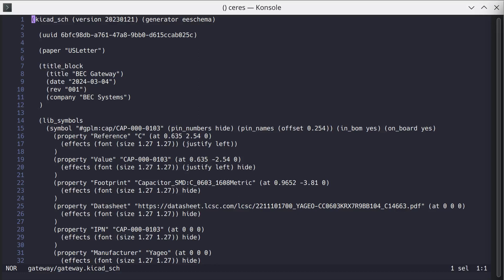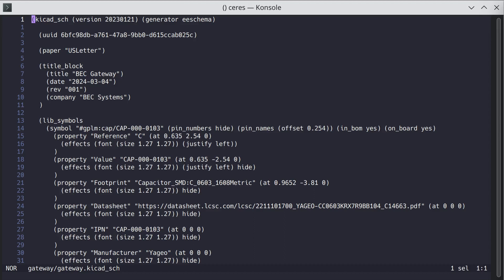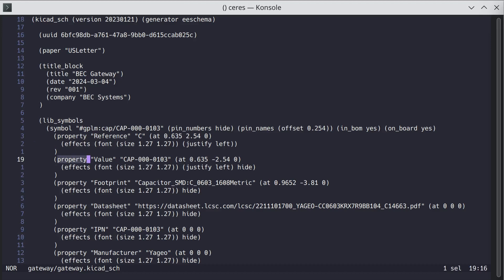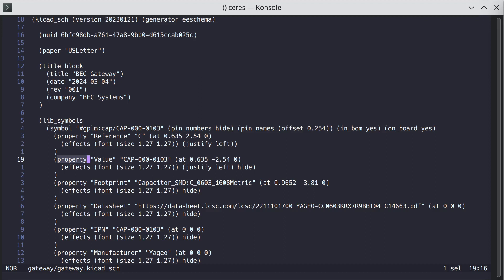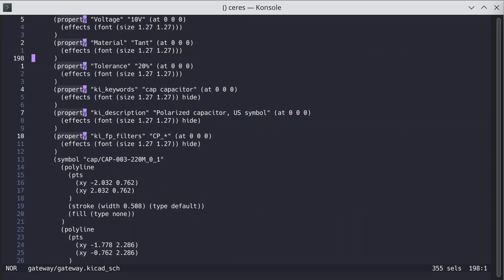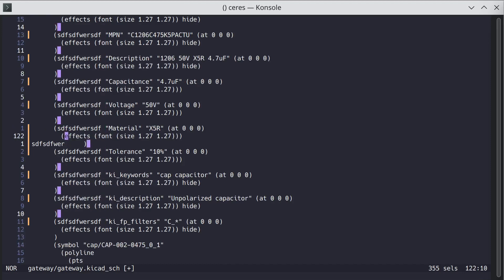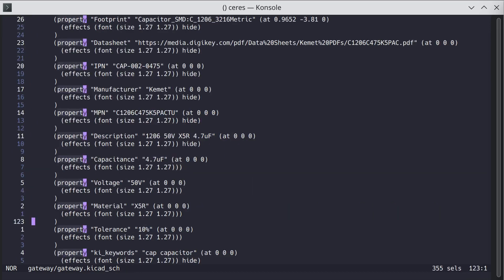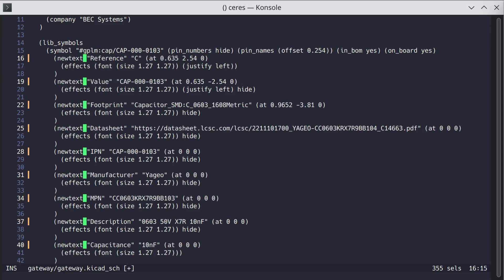Helix text editor: global search and replace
Global search and replace in helix is simple and fast once you know how to do it:

- % - select entire file
- s - select
- type text you want to find
- enter
- scroll through the file to make sure selections look good
- c - change
- type new text
- , - remove select/multiple cursors